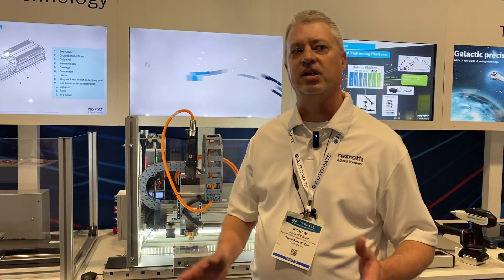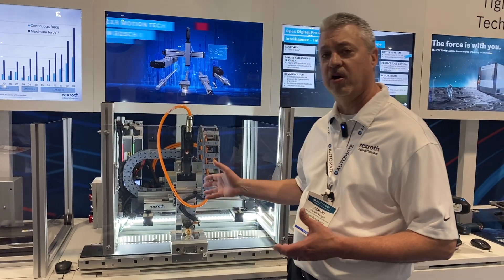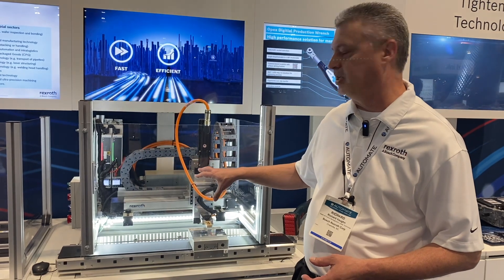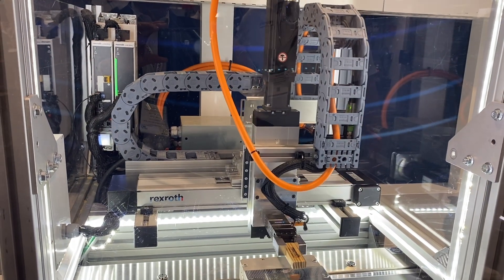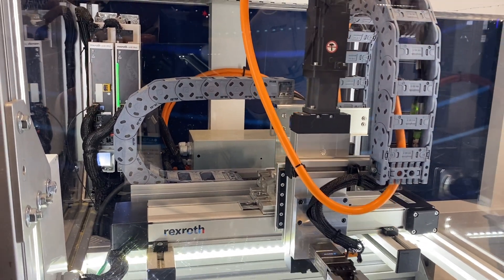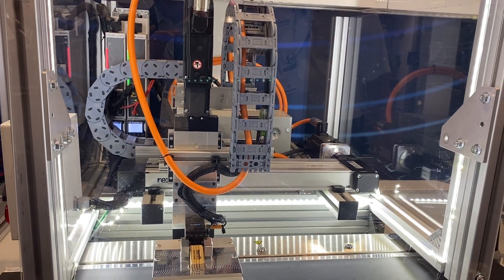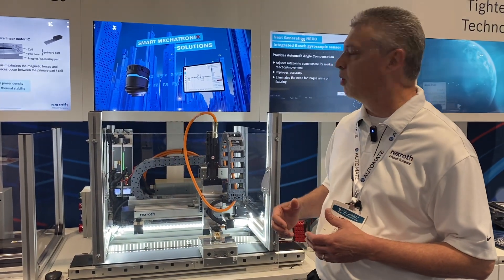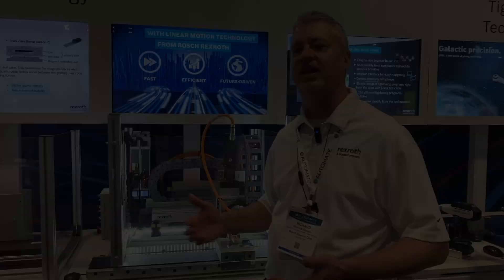Bosch Rexroth's Smart Function Kit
At Automate 2024, we caught up with Richard Vaughn, automation engineering manager at Bosch Rexroth to learn about Bosch Rexroth’s Smart Function Kit for Handling. These pre-assembled multi-axis Cartesian robots are composed of standardized Bosch Rexroth modules and components, which fit together to form smart subsystems.

ABOUT AUTOMATION WORLD

Renown for editorial excellence, Automation World covers the entire spectrum of industrial automation technologies, software and devices. AW reports on developments in discrete manufacturing and batch/hybrid processing.